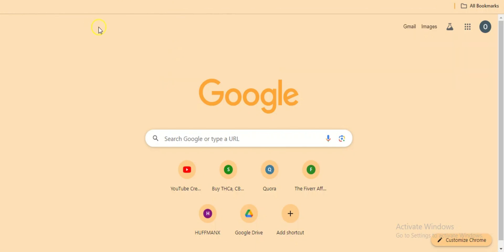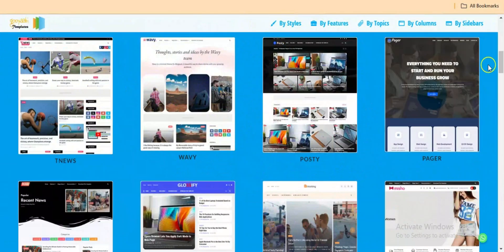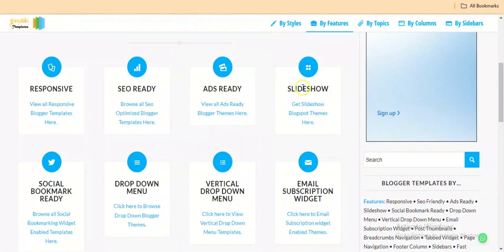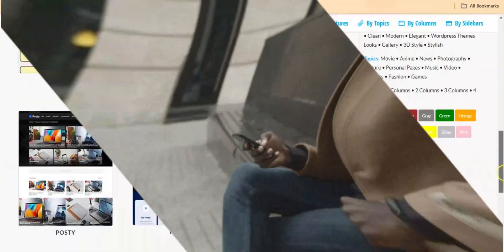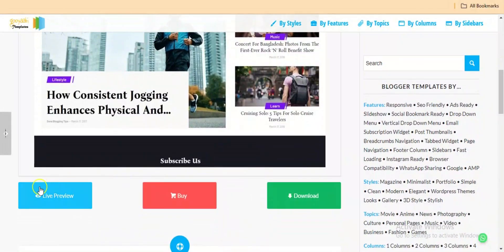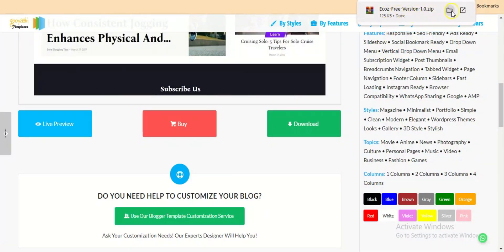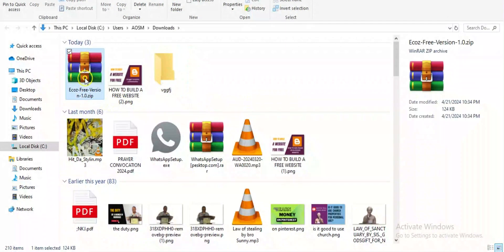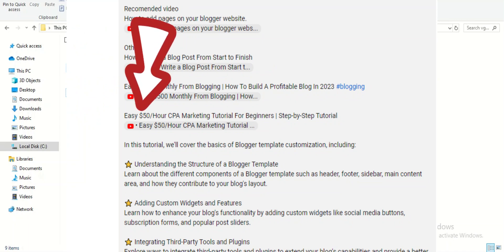Premium Blogger Template For Free - Best Free Responsive Blogger Templates of 2024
Are you ready to take your blogging journey to the next level without breaking the bank? Look no further! In this video, we unveil the top premium-quality blogger templates available for free in 2024. Say goodbye to generic designs and hello to sleek, responsive layouts that will captivate your audience from the moment they land on your blog.

Recommended video

Whether you're a seasoned blogger looking to refresh your site's appearance or a newcomer eager to make a stunning first impression, these templates are tailored to meet your needs. From minimalist designs to vibrant and colorful themes, there's something for every niche and style preference.

Join us as we explore the features and functionalities of each template, highlighting their user-friendly customization options and SEO-friendly structures. Elevate your blog's aesthetic appeal and user experience without spending a dime!

Don't miss out on this opportunity to access premium-quality designs for free. Watch our video now and revolutionize your blogging journey with the best free responsive blogger templates of 2024!